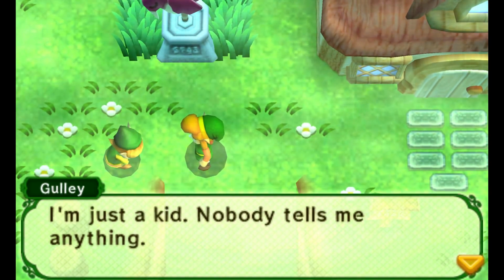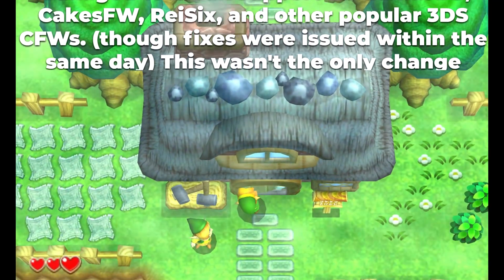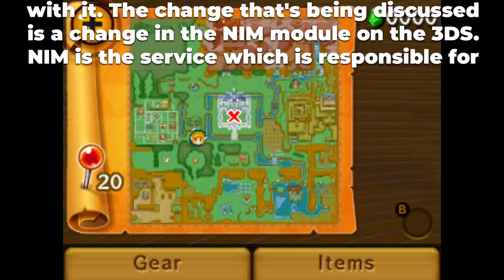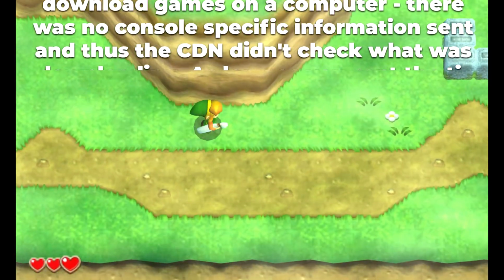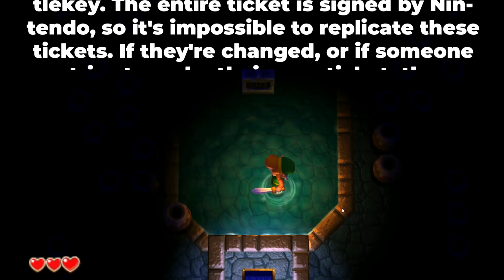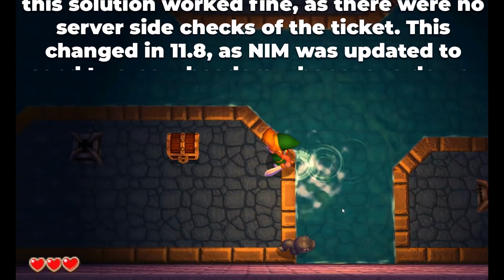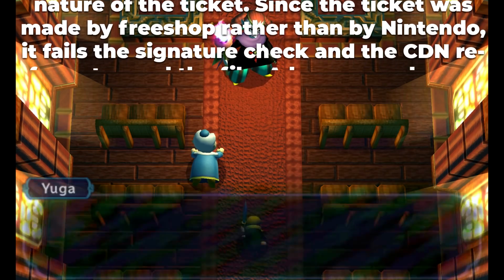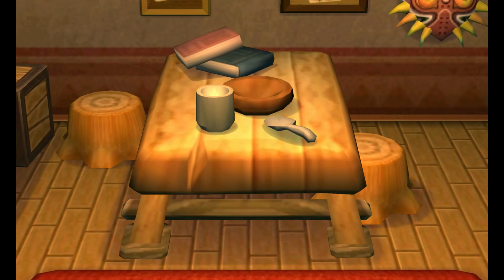Nintendo Crackdown on 3DS Piracy!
Nintendo have clamped down on how users access their CDN to get digital content and download games especially material for the 3DS. Explained here are the details about what changed!

*Credits*

► The game being played is 'A Link Between Worlds' on Citra, a 3DS emulator